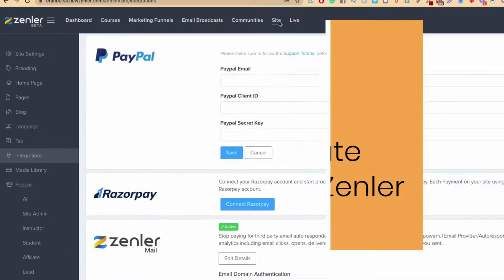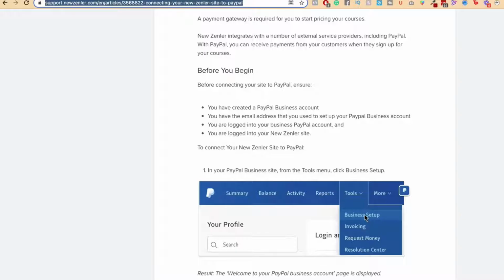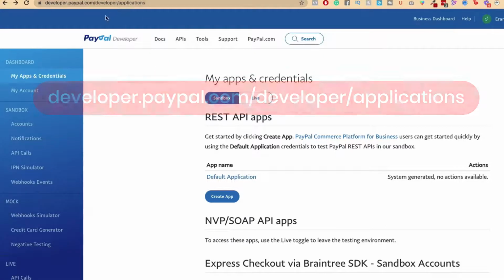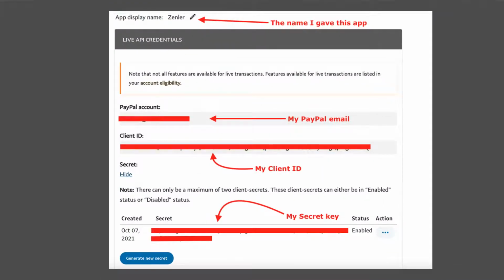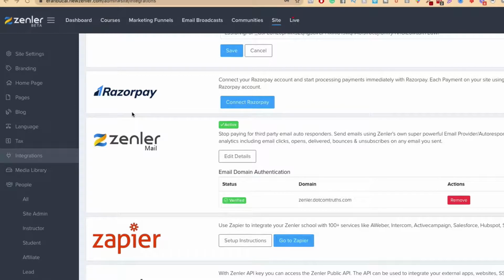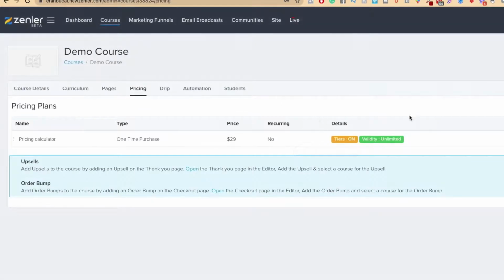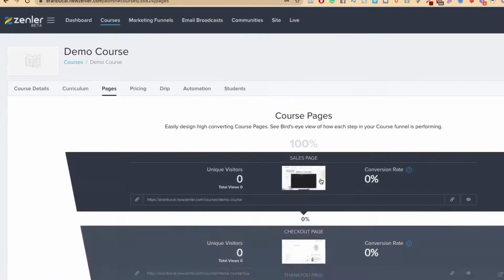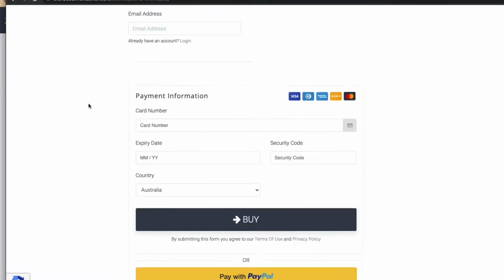🟡 How to connect PayPal and New Zenler (New Zenler tutorial) 🔷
This tutorial will show you how to connect PayPal and New Zenler. New Zenler integration with PayPal requires a few steps you need to follow:

(2) Be logged in to your New Zenler account

If you want me and my team to personally hop on a zoom call and help you set up the PalPal integration with New Zenler, click this link to sign up for a "fast & furious Zoom session"

✅  Not a New Zenler customer? 👇

Sign up for Zenler using my link and claim my special bonus of a free 1:1 session with me personally to help get you set up!

✅  Are you a struggling New Zenler customer? 👇

Learn more about my unique and super affordable 1:1 services.

✅  Struggling with your online business technology in general? 👇

Learn more about my tech support membership.

New Zenler is an all-in-one course and membership creation, marketing and delivery platform.